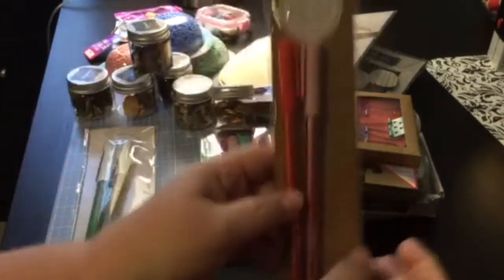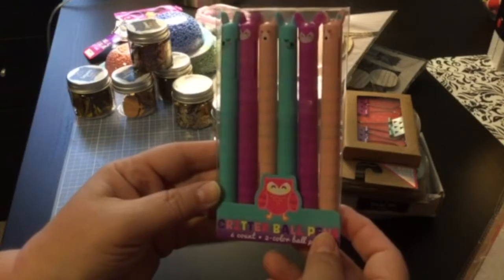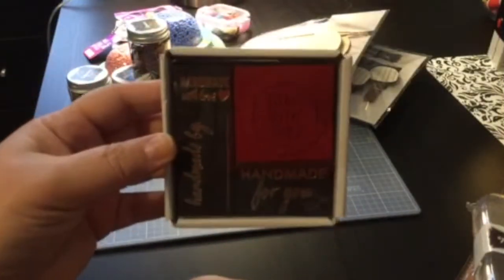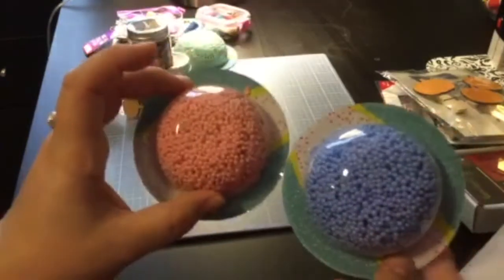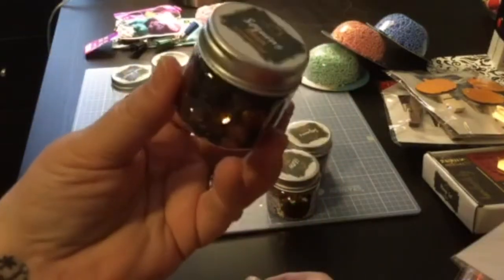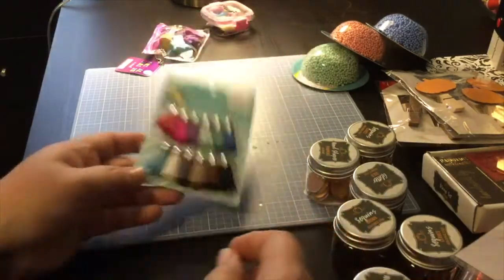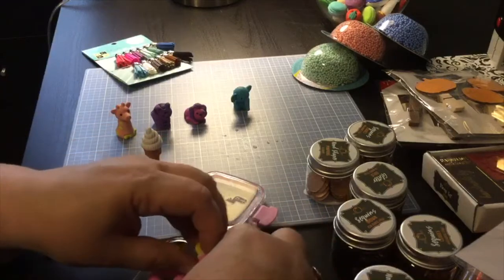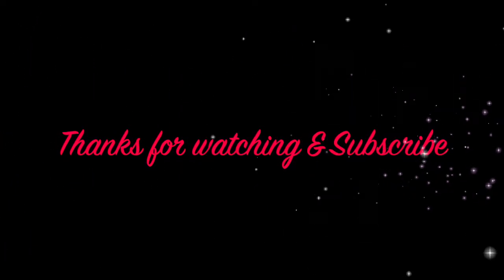TARGET DOLLAR SPOT HAUL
TARGET DOLLAR SPOT HAUL- AUGUST 29, 2017
Facebook Group -AnchorLife5 (selling Travelers Notebooks)